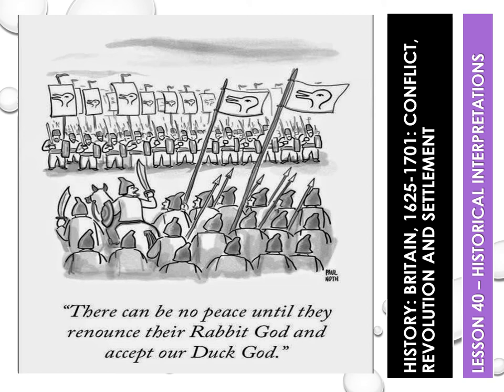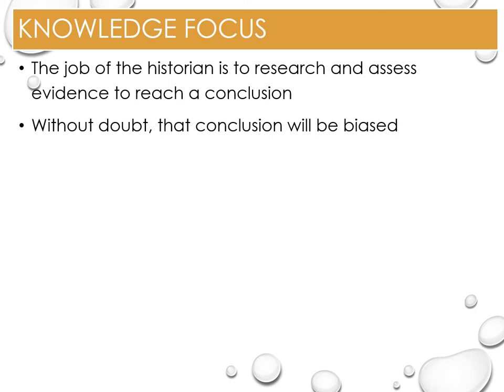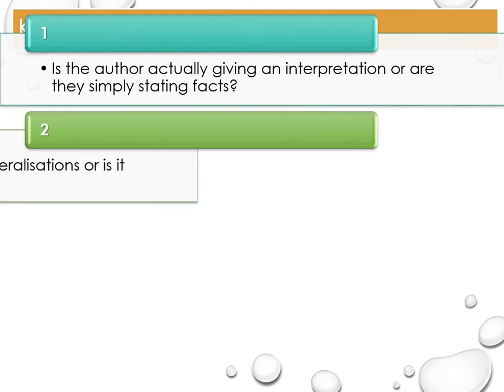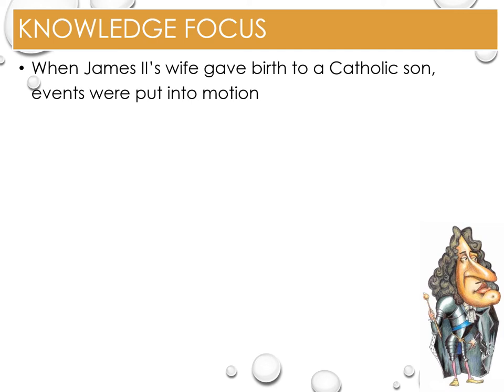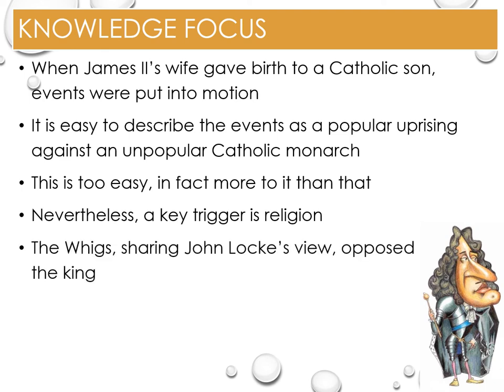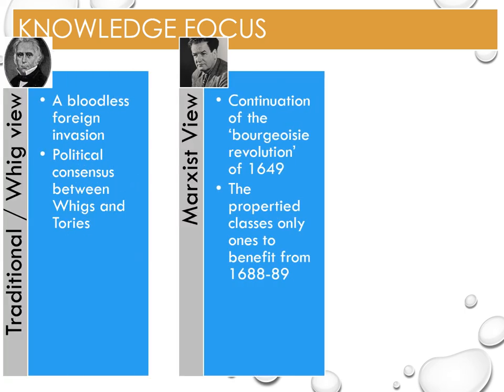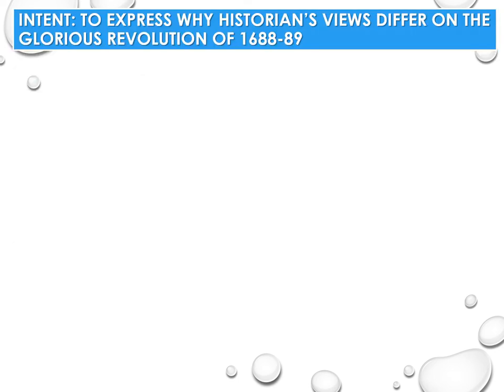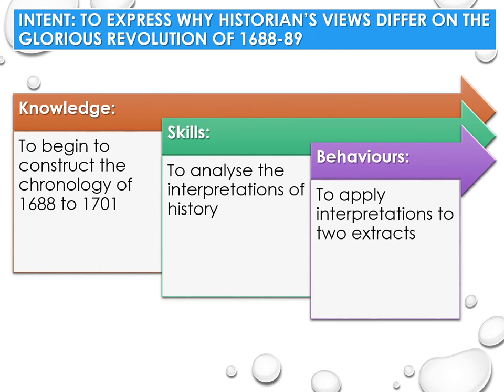Lecture 28 - Revolutionary Settlement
The intention of this lecture is for you to be able to express why historian’s views differ on the glorious revolution of 1688 and 1689